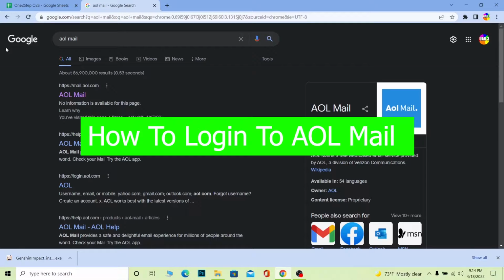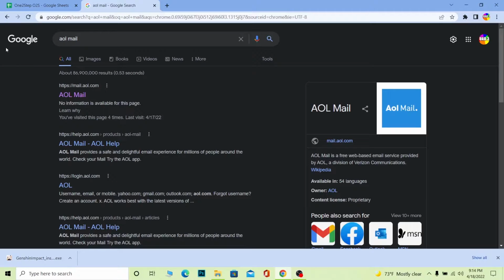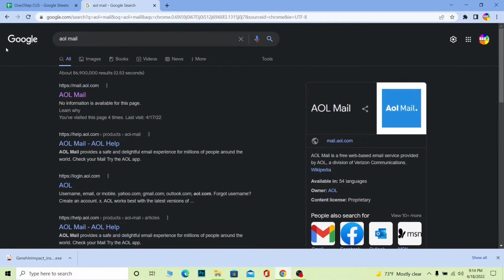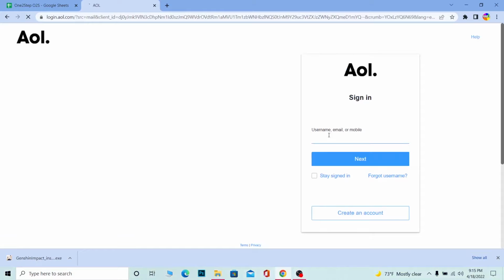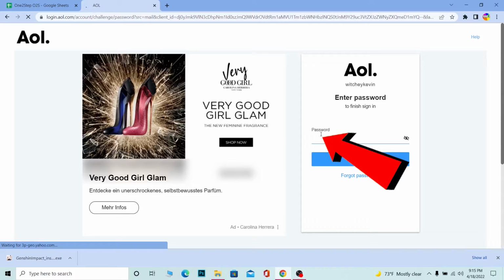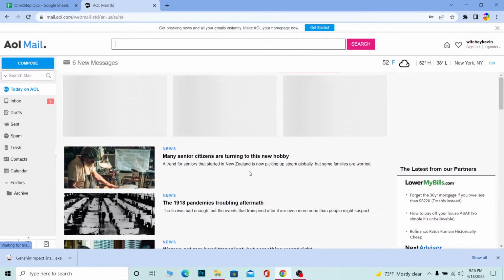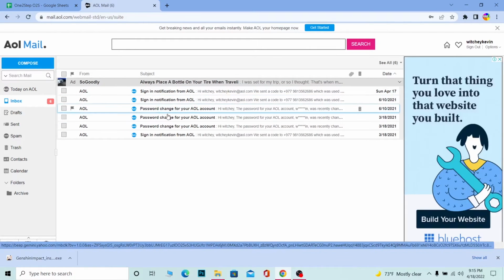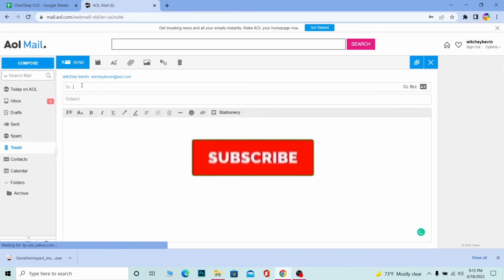AOL Mail Login 2026: How to Login AOL Mail | aol.com sign in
This video walks you through the step-by-step process of how to login to aol mail. Watch the video till the end and learn the steps in detail.